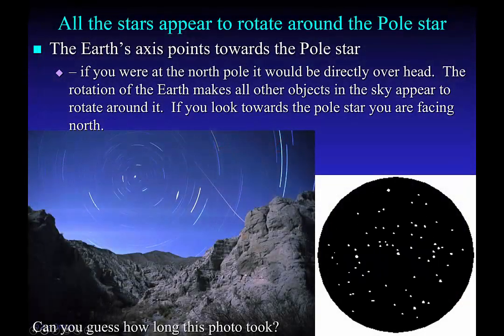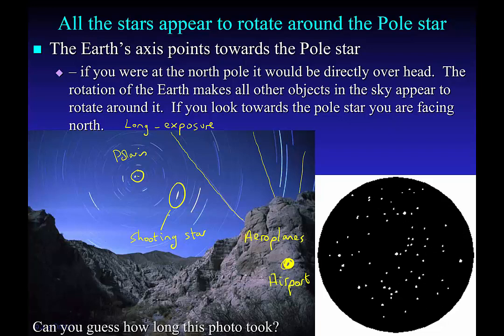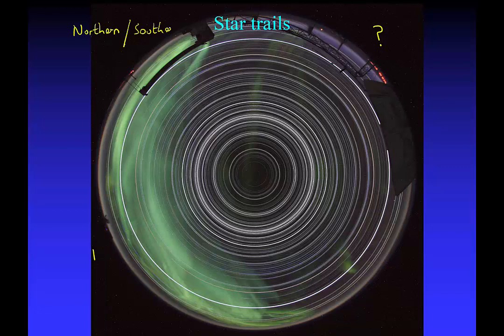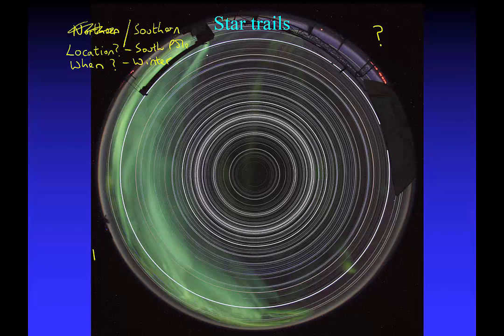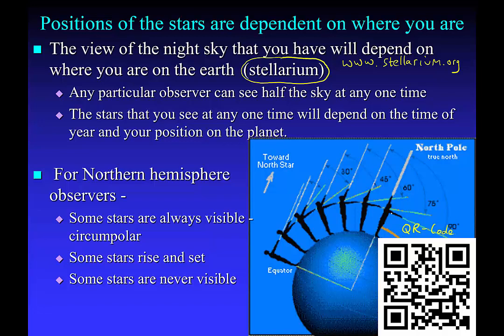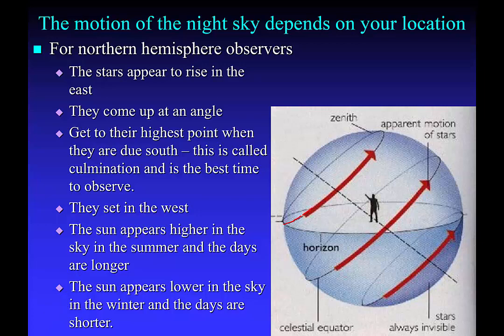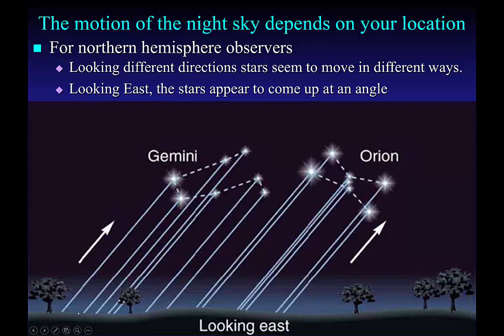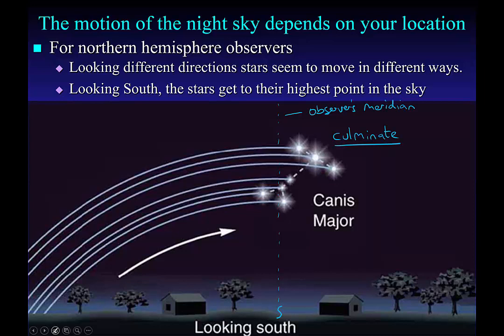The celestial sphere 4